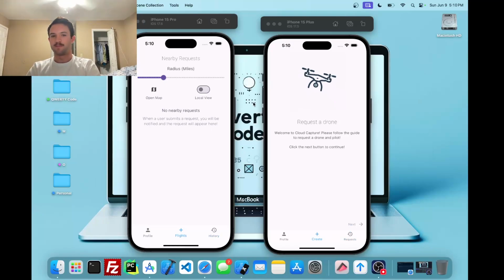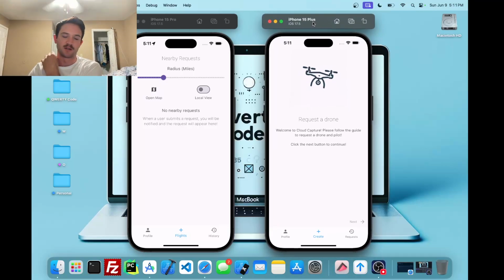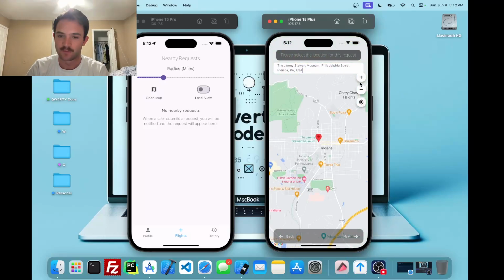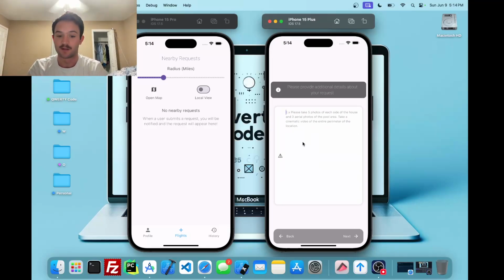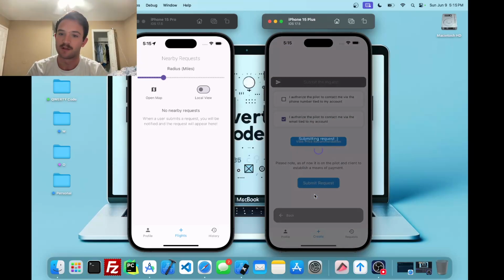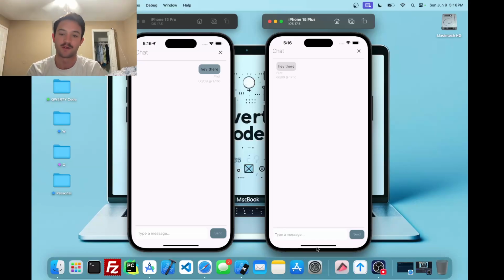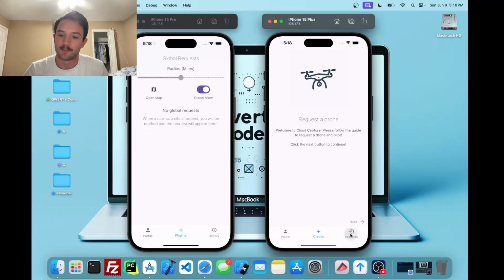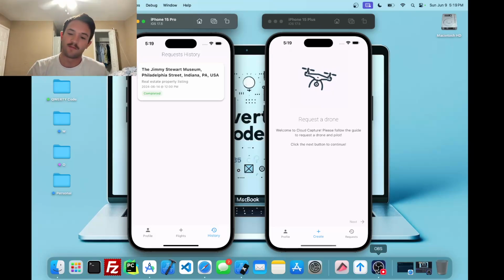Cloud Capture Mobile App Demo | Get Paid to Fly Drones or Request a Drone Pilot From Anywhere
Hey everyone! This is just a demo of Cloud Capture, showing you both sides of the app and how to use it. You can easily request a local drone pilot or get paid to fly as a pilot. Lot's of updates coming in the future, spread the word the best you can! The downloads are linked below. As of now, it is only available on IOS but the Android version will be out very soon at which point I will link it below. Thanks!